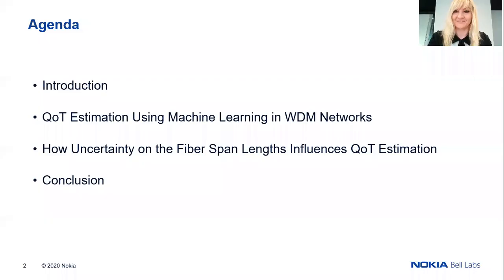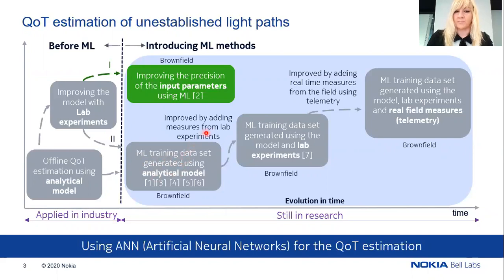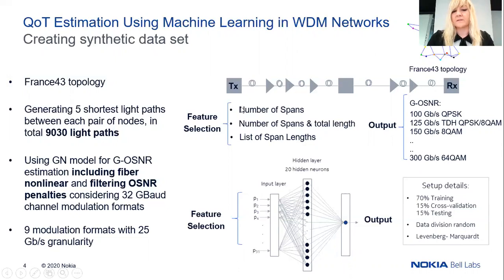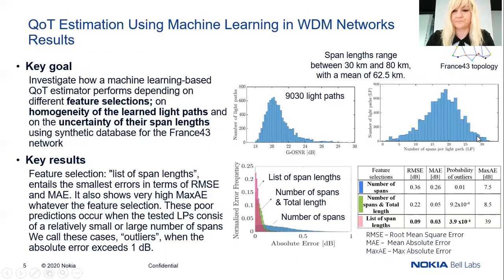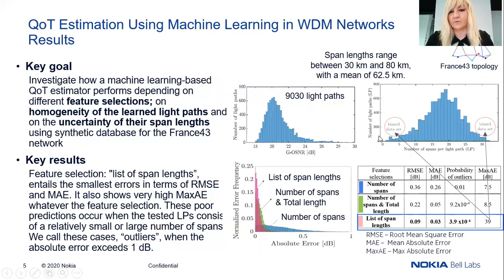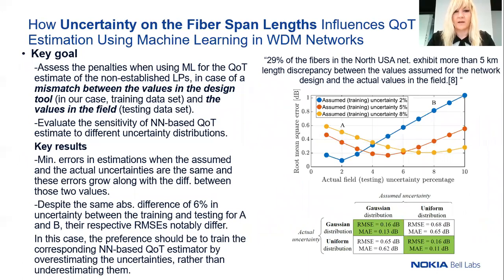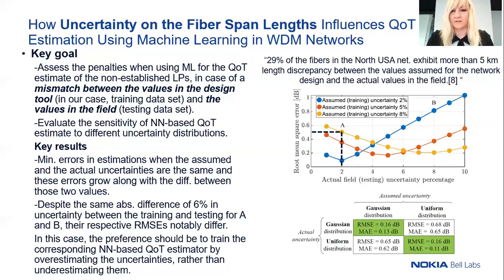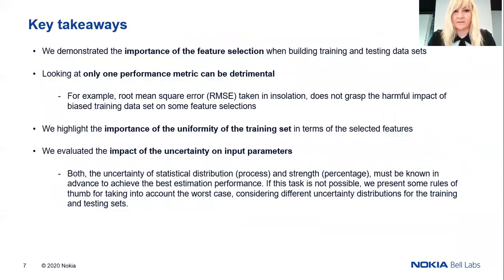Jelena Pesic – OFC2020 – Quality of transmission (QoT) estimation using Machine Learning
Optical Fiber Communication Conference (OFC) held in San Diego, USA, March 6-12, 2020.

Presentation of the top-scored OFC2020 paper titled

"How Uncertainty on the Fiber Span Lengths Influences QoT Estimation Using Machine Learning in WDM Networks," in Optical Fiber Communication Conference (OFC) 2020, OSA Technical Digest (Optical Society of America, 2020), paper Th3D.5.